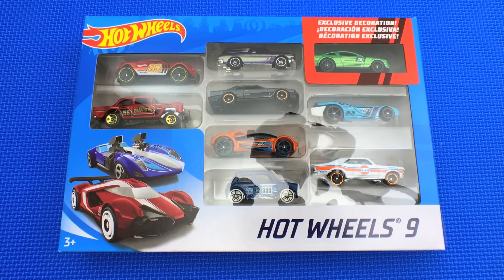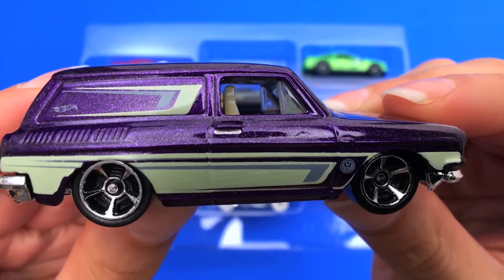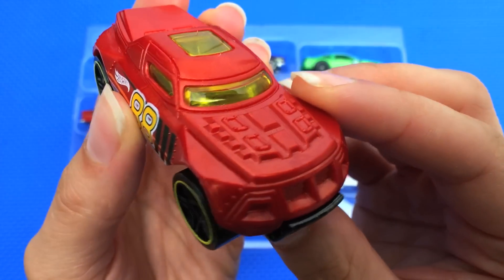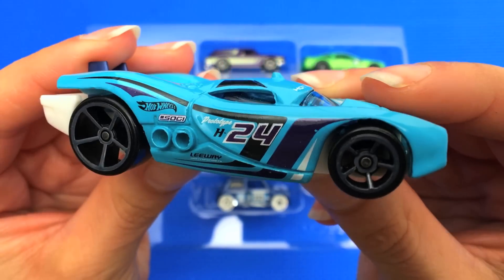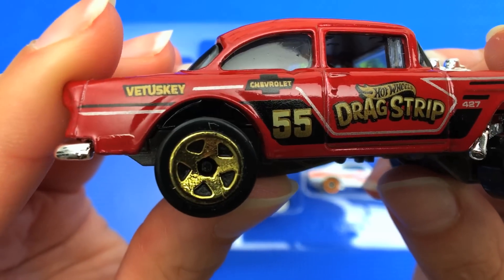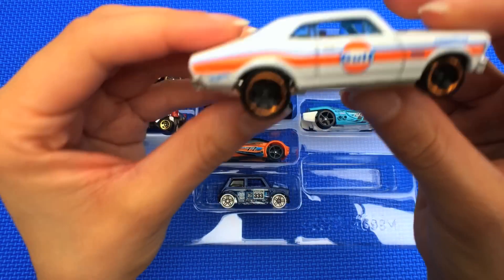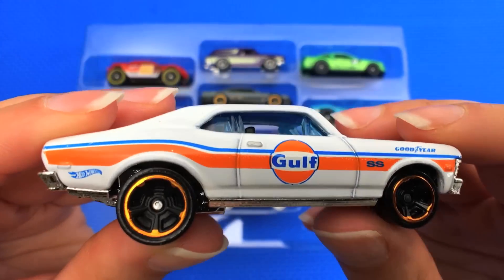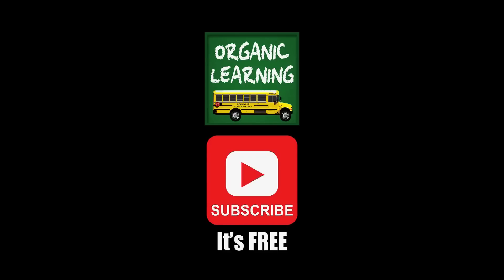Hot Wheels Cars for Kids | Learn Hot Wheels Car Names & Colors | Fun & Educational Organic Learning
Hot Wheels Cars 9 Pack #3 for Kids | Learn Hot Wheels Car Names & Colors | A Fun & Educational Video for Kids & Toddlers by Organic Learning.  In this fun, family-friendly video for children, we will be unboxing and teaching kids, babies, and toddlers about the 9 different Hot Wheels die-cast cars, trucks, and street vehicles inside this Hot Wheels 9 pack.  Check out all these Hot Wheels licensed cars, fantasy cars, police cars, sports cars, muscle cars, and more:  2007 Shelby Mustang GT-500 (Exclusive Decoration), Custom ’69 Volkswagen Squareback (Hot Wheels Delivery Series), RD-08 (Hot Wheels Fantasy Car), Prototype H-24 (Hot Wheels Fantasy Car), 1982 Nissan Skyline R30, 1955 Chevy Bel Air Gasser, Iridium (Hot Wheels Fantasy Car), 1968 Chevy Nova (Gulf Racing version from the Hot Wheels Speed Graphics Series), Morris Mini (Hot Wheels Snow Stormers series).  This Hot Wheels Cars for Kids video also teaches children the basic colors Red, Green, Yellow, Blue, Orange, Purple, Brown, Black, Gray or Silver, and White.

This fun, educational, learning police cars video is ideal for children, toddlers, babies, special needs children, and children with learning disabilities, and is available to watch in full 1080 HD.

If you're looking for fun, entertaining and educational videos for kids (like early learning videos for preschoolers, bedtime stories, lullabies, nursery rhymes, engaging songs, etc.) then we hope that you and your child will enjoy learning about Hot Wheels cars with our Hot Wheels Cars 9 Pack #3 for Kids | Learn Hot Wheels Car Colors & Names | A Fun & Educational Organic Learning video for kids, children, toddlers & babies.

Hot Wheels Cobra Crush Play Set Teaching Colors & Numbers for Kids Toys Cars for Children & Toddlers

Best Learning Video for Kids Learn Colors with Paw Patrol Hot Wheels Fun Learning Toy Movie for Kids

Learning Sports Vehicles for Kids with Disney Cars & Trucks, Hot Wheels, Matchbox, Tomica トミカ Mario

About Organic Learning - Videos for Kids:

Educational videos and songs for children!  We at Organic Learning love to produce fun and entertaining videos for young learners in both English and Spanish.  Right now, we are specializing in ABC songs for kids, teaching basic colors or colours, learning to count numbers (1 to 10, 1 to 20), learning the alphabet flash cards, and soothing lullabies to help our little ones sleep.  In the very near future, we will be creating engaging nursery rhyme videos like the Itsy Bitsy Spider, The Wheels on the Bus Go Round and Round, If You're Happy and You Know It, Twinkle Twinkle Little Star, Five Little Monkeys, BINGO, etc... For more fun educational videos for children please SUBSCRIBE to the Organic Learning channel :D